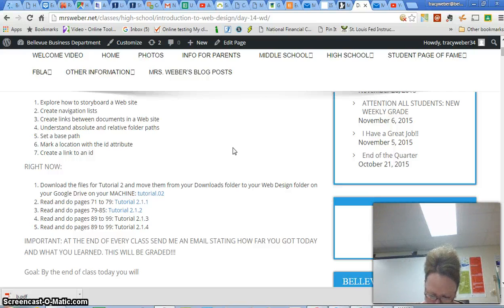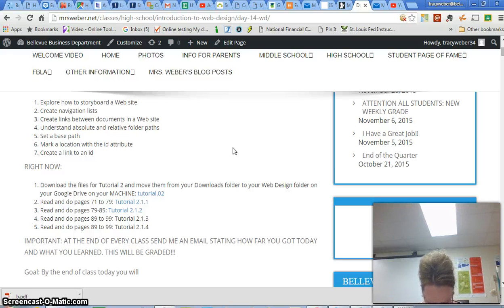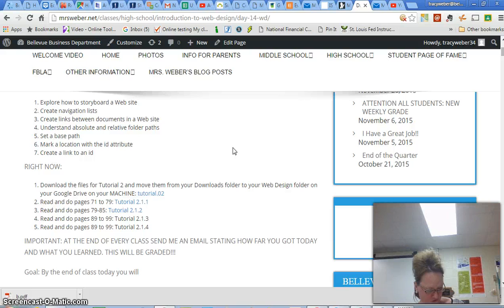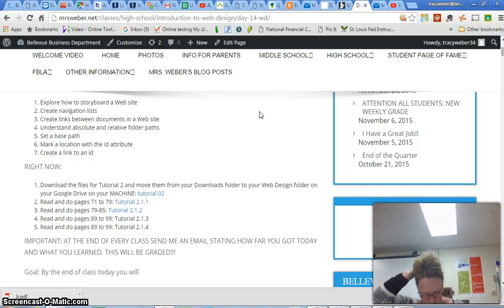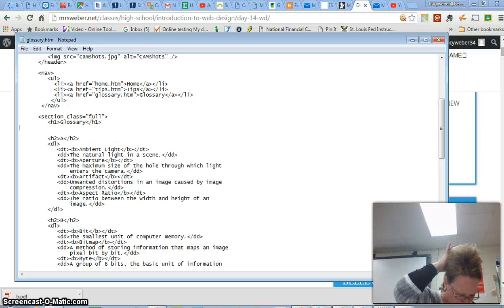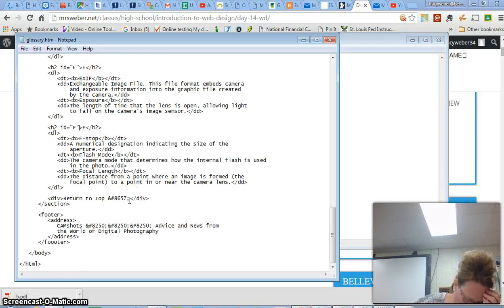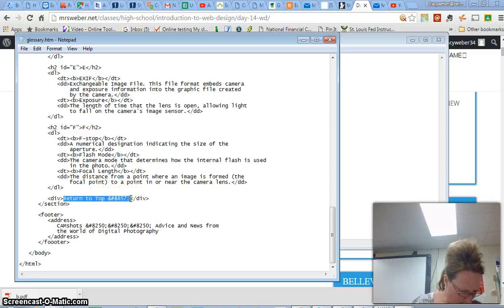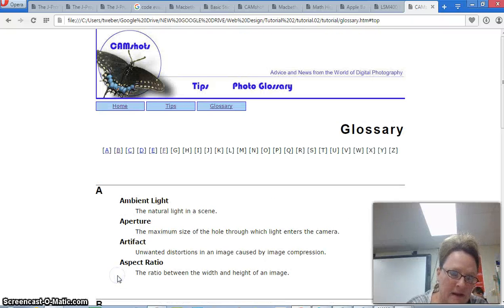HTML5 2 1 3